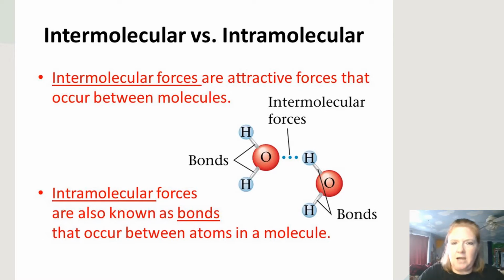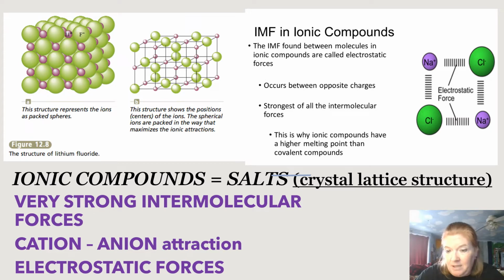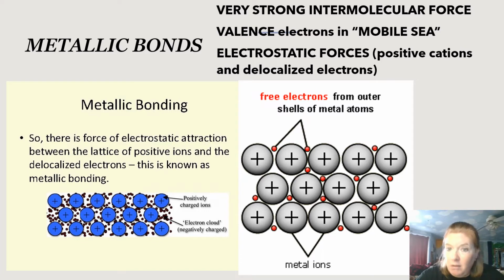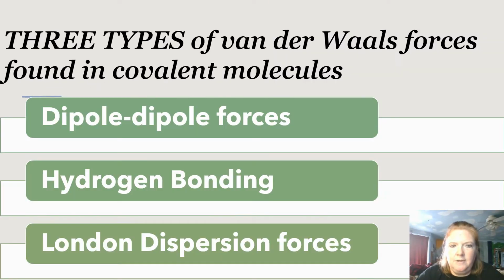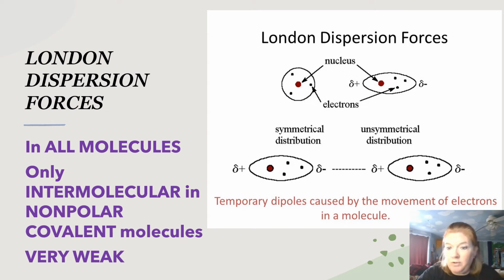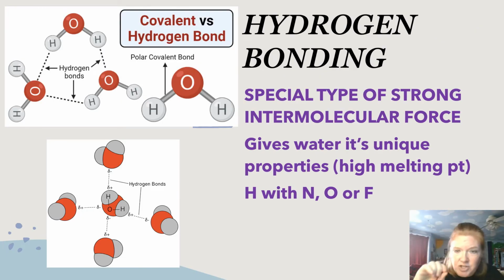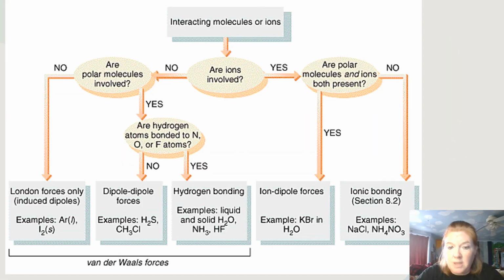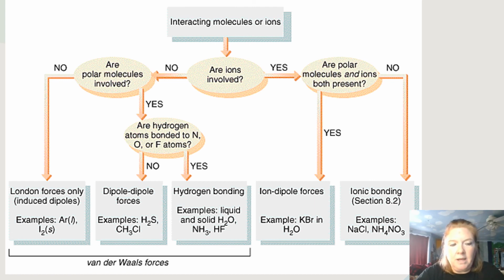Intermolecular Forces: Metallic, Ionic and van der Waals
This video covers intermolecular forces in metals, ionic compounds (salts) and covalent compounds. The three types of van der Waals forces are discussed (London Dispersion forces, Dipole Dipole forces and Hydrogen Bonding). How the strength of intermolecular forces affects boiling point and melting point is included as well as the difference between intramolecular and intermolecular forces.